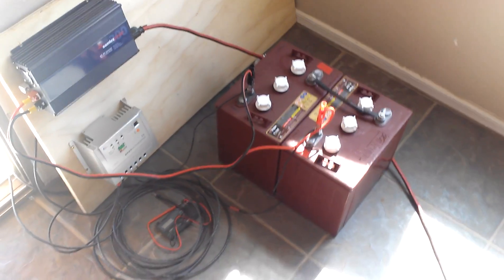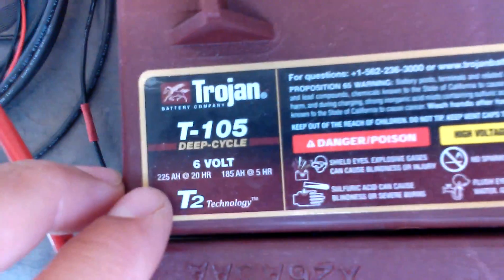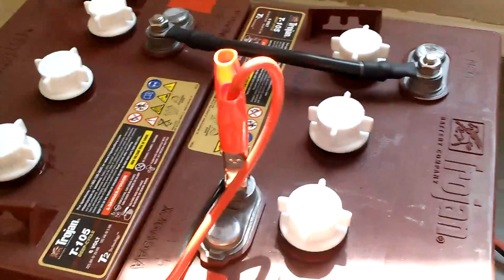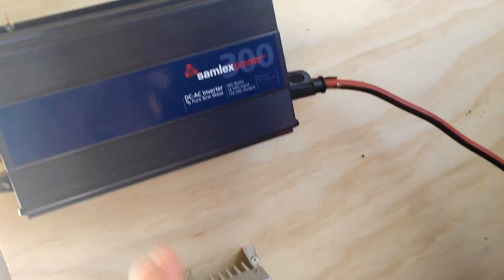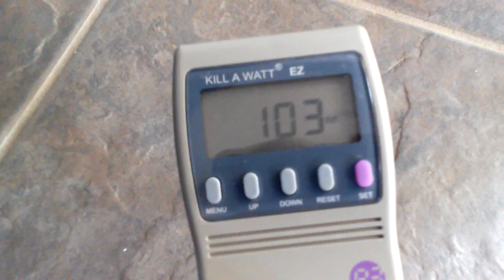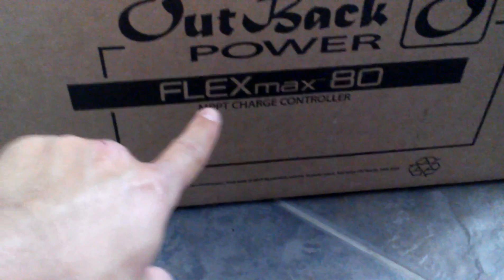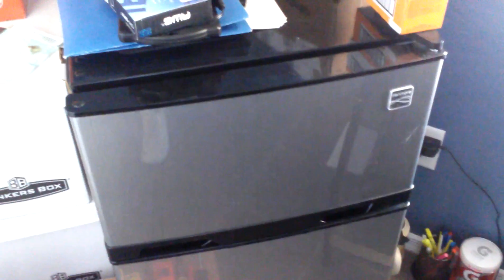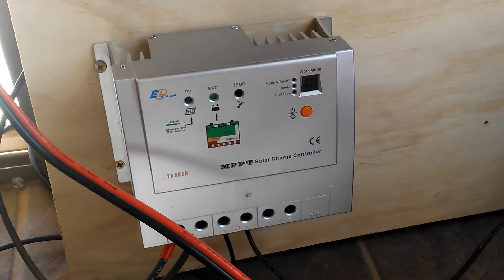Solar Power For Beginners Starter Solar Power System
Wanted to show you guys my "Off Grid Solar Power System". It is just running my office for now This is a 300 watt system. I have a Samlex 300w "PURE SINE WAVE Inverter" 12v! With a EP Solar
charge controller "MPPT" Tracer series 12v/260w max PV Input Power. My Canadian Solar Panel is 260w.The batteries are two 6v Deep Cycle Trojan Batteries in "Series to make a 12v Battery".
Renewable Energy is here to stay! Off Grid & Self Sufficient!

Samlex 300W Pure Sine Wave Inverter - 12V:

Samlex 300W Pure Sine Wave Inverter - 24V:

EP Solar charge controller :

Canadian Solar Panel  260w:

Trojan Trojan 6 Volt Battery T-105: